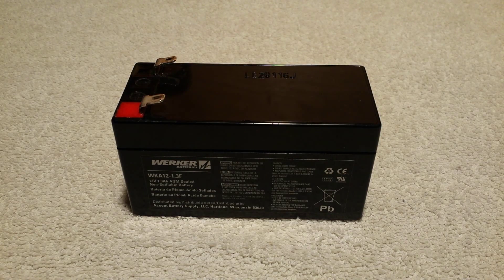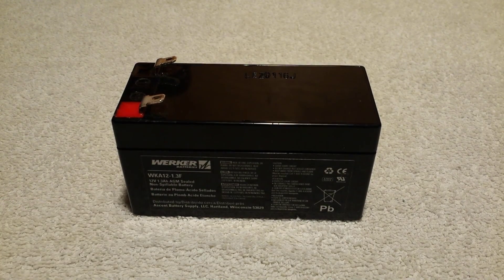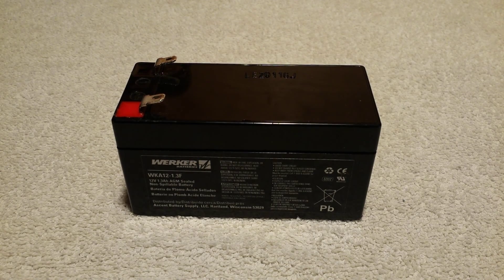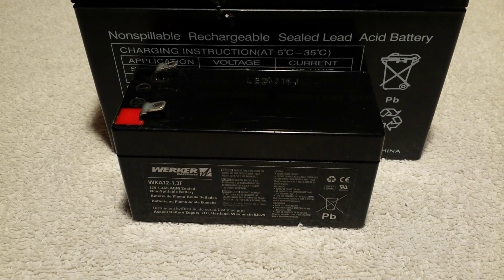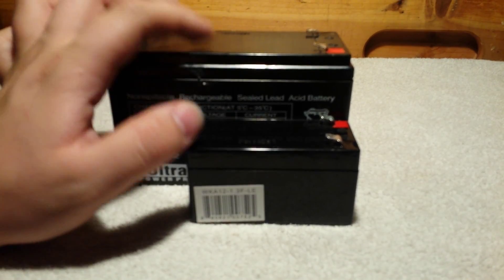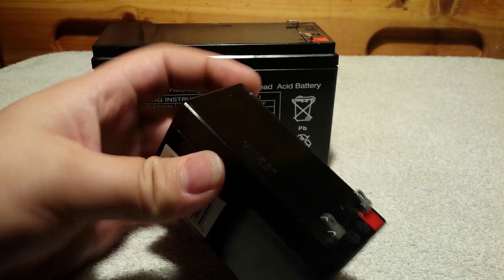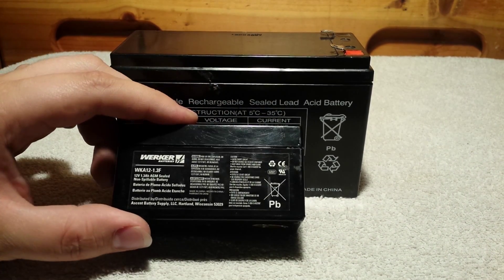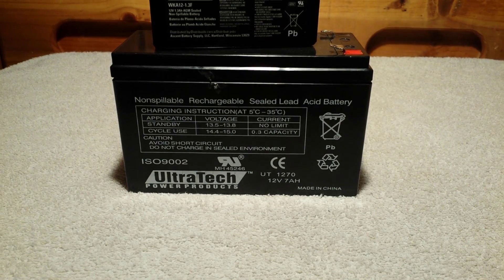Smallest Little Sealed Lead Acid Battery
Just A Quick Look At a Tine Sealed Lead Acid Battery.